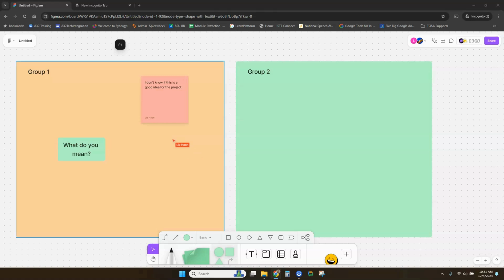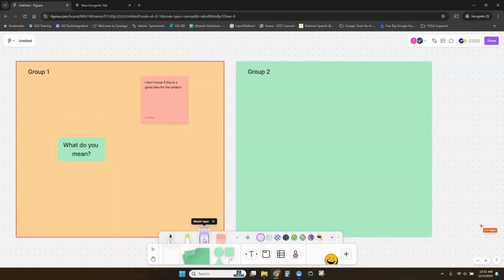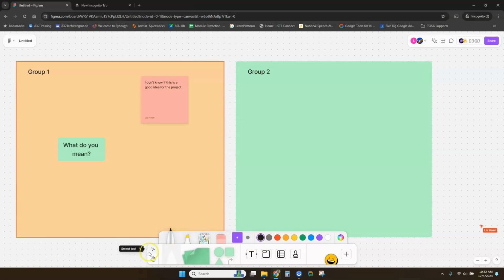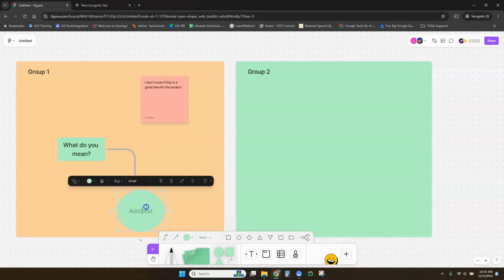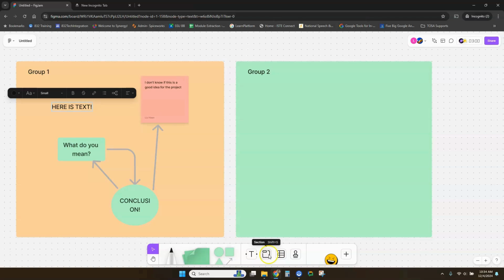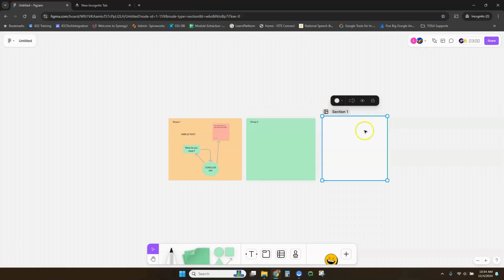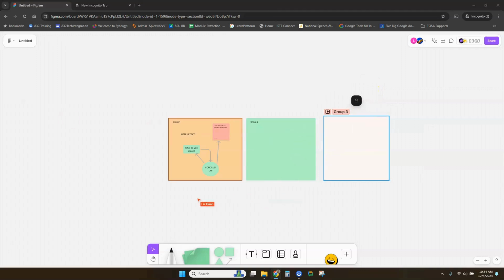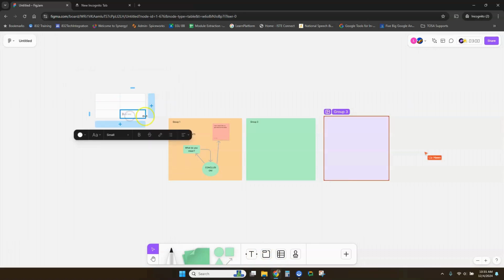FigJam Toolbar NOT STAMPS OR REACTIONS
This video explores the Toolbar on FigJam (but DOES NOT discuss Stamps or Reactions on the Toolbar!)